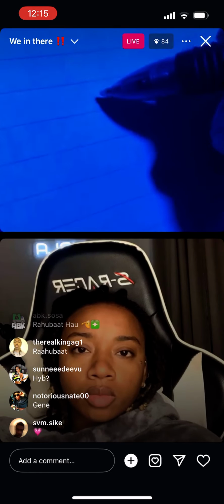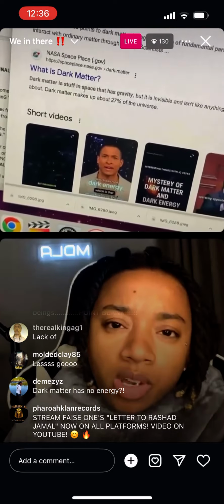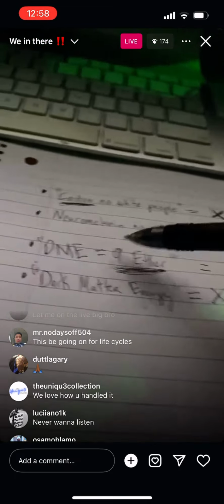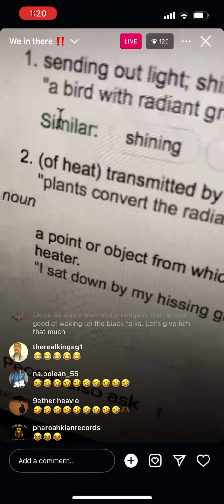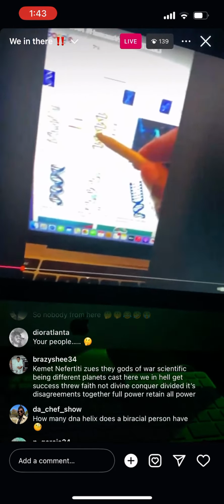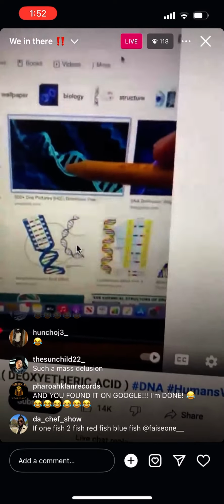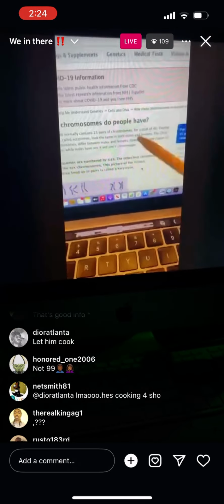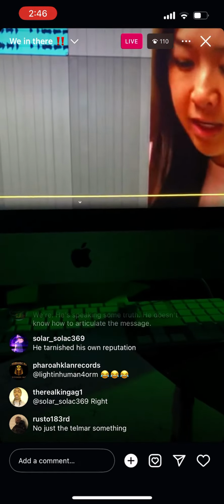'We In There ‼️'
Faise One IG 'Live' ~04/14/2025~ pt.2